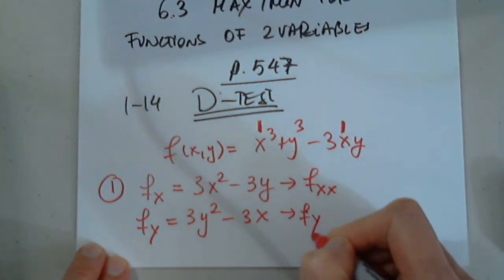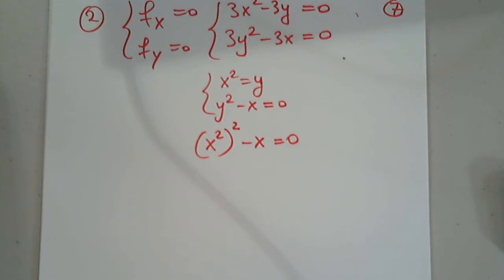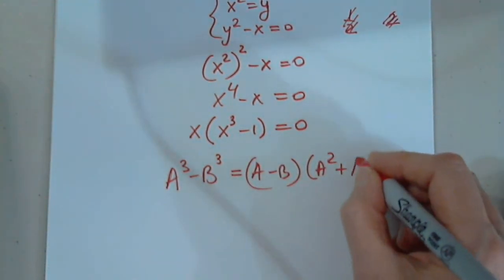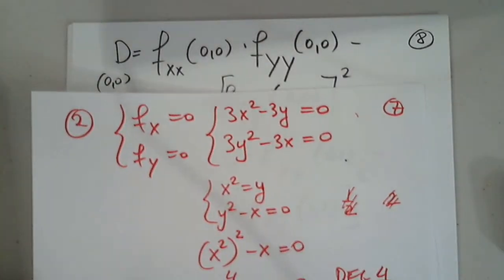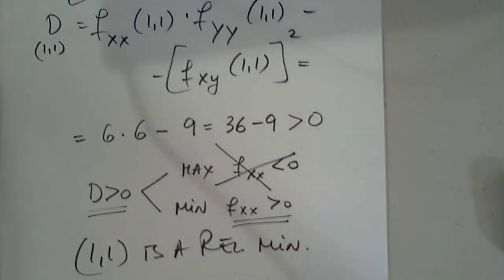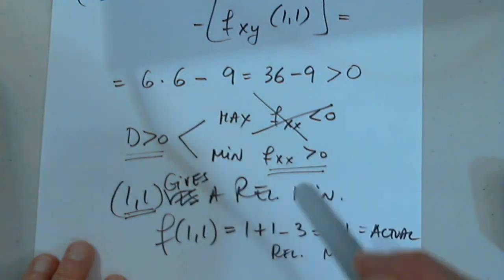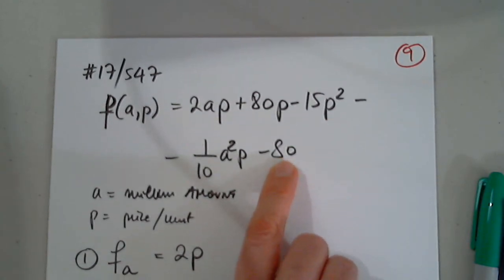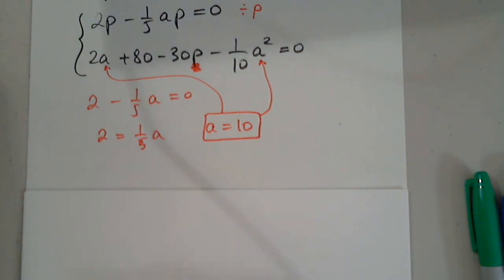MAT 230 6.2 - 6.3 PART 3 MAY 3